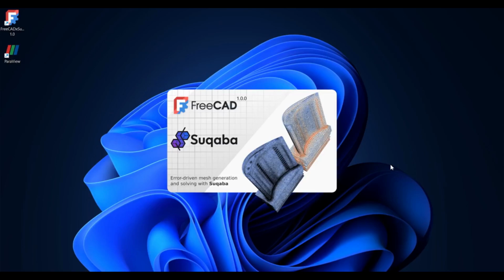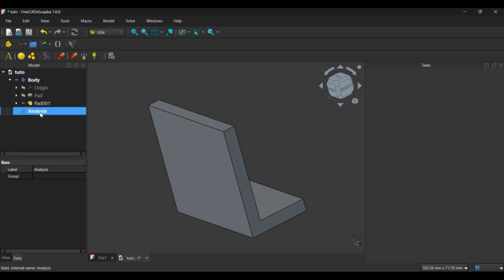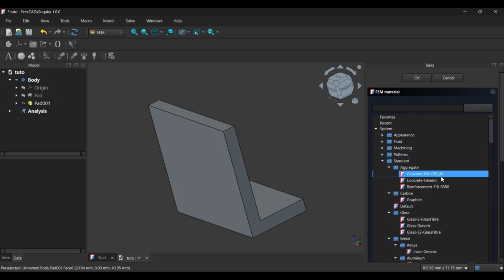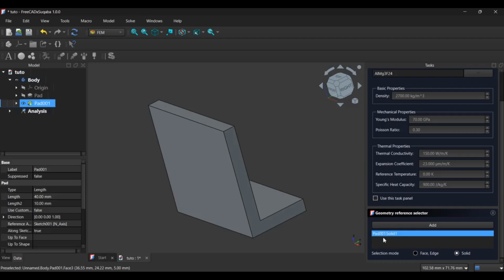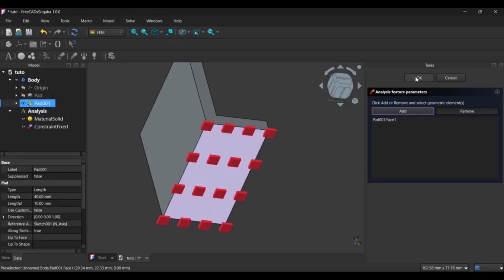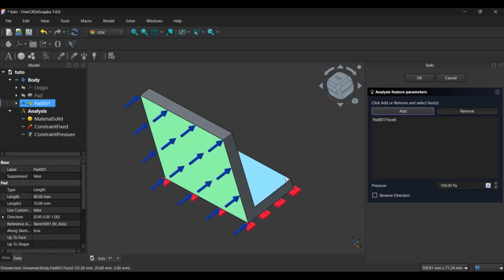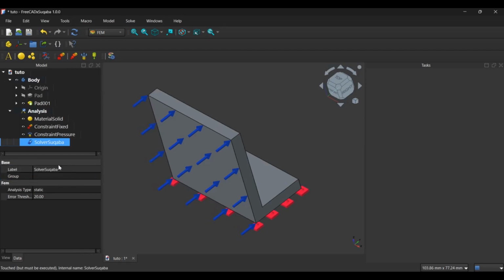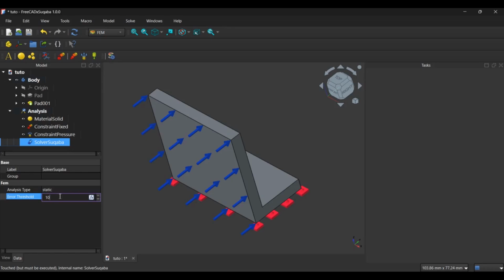Tutorial 3 - Analysis Setup for the Suqaba solver